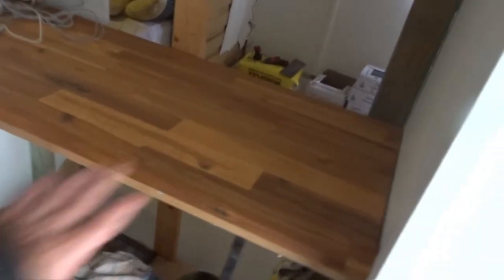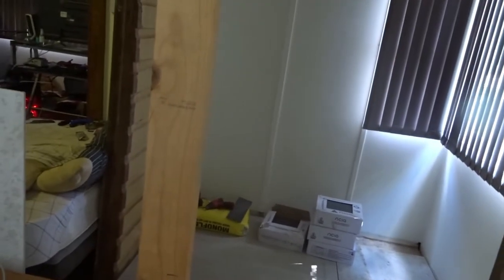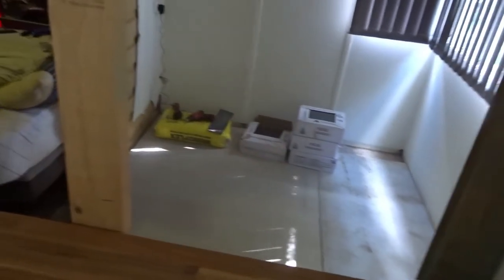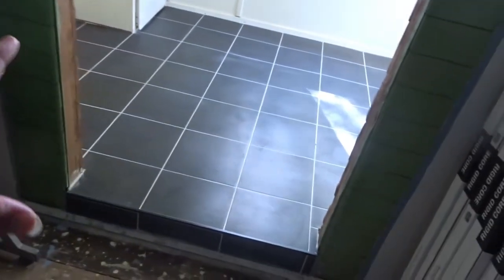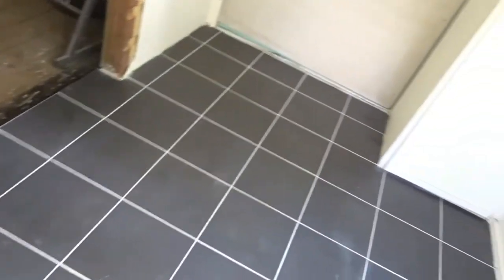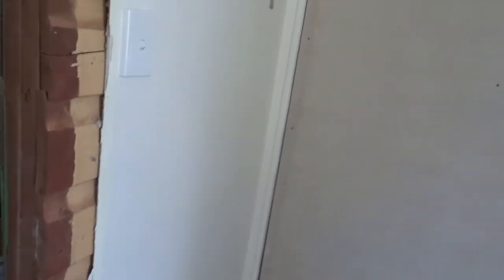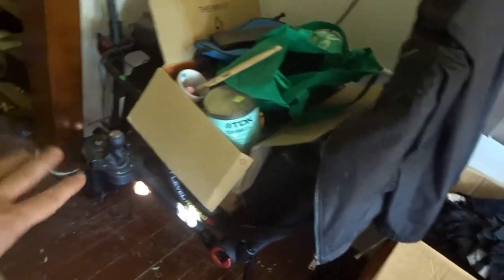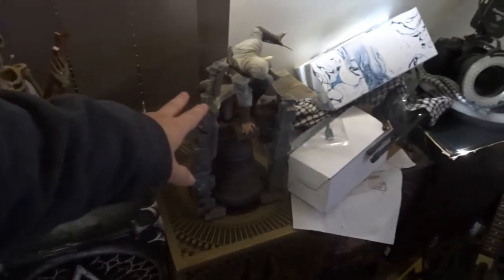April 20th 2022 Renovation Vlog